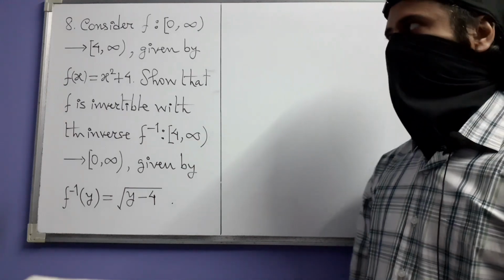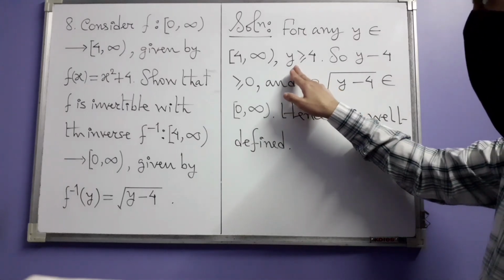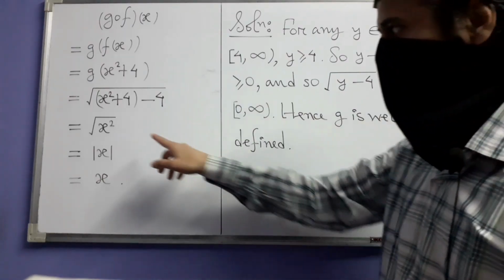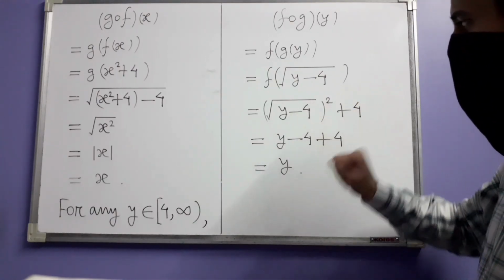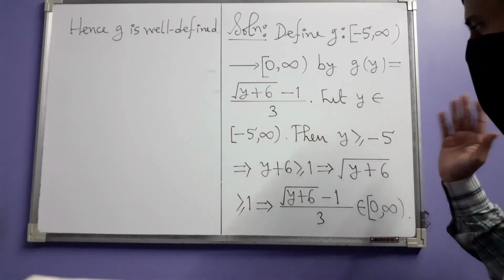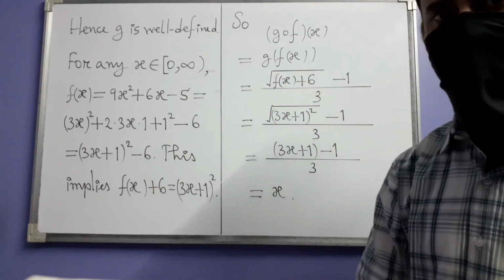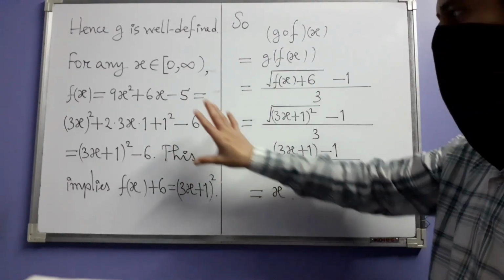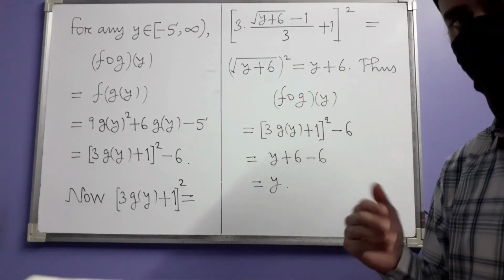Relations and Functions (NCERT)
In this part we solve Exercises 8 and 9.